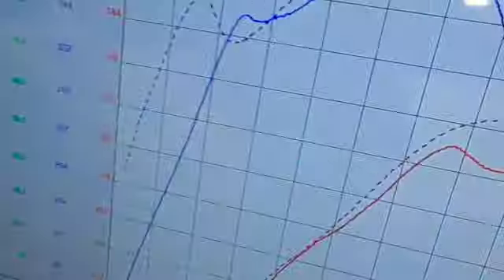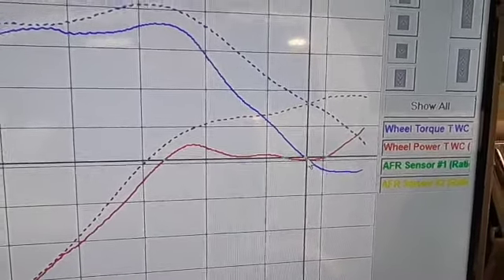Can tune vs custom tune on Ford Raptor!!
We compare a handheld canned tune to a custom dyno tune on a first gen raptor.